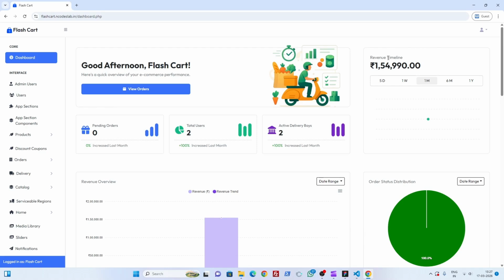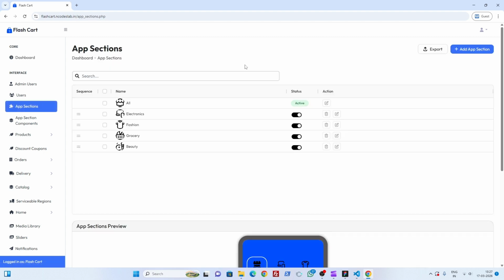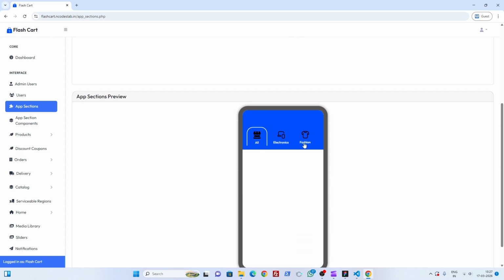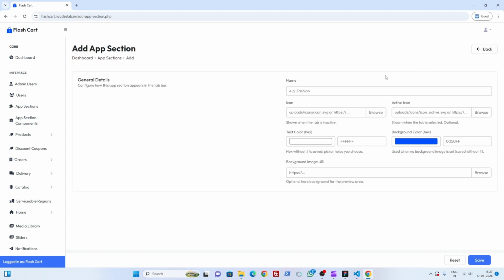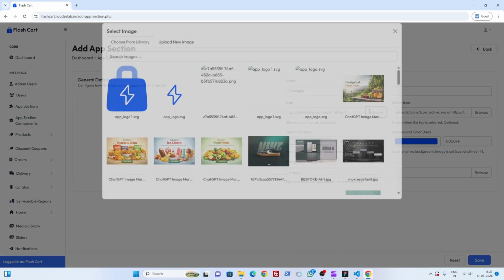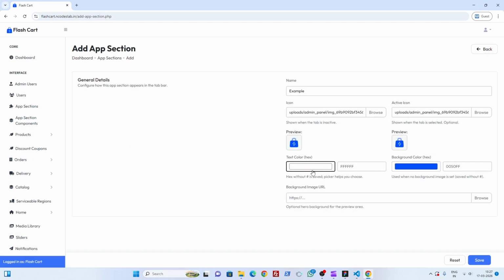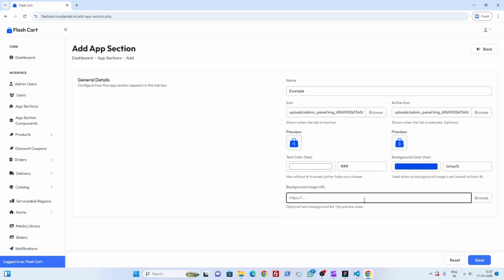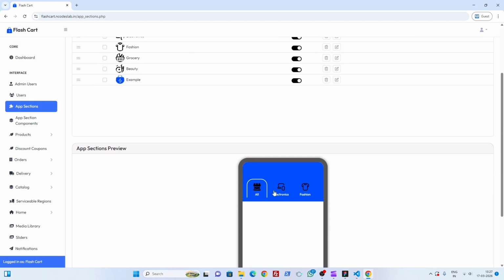How to Add App Sections in HyperMart | Customize Your App Layout Easily 🎯🔥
Learn how to easily create and manage app sections in the HyperMart Admin Panel to customize your app’s layout and user experience.

In this video, you will learn how to:

Navigate to the App Sections panel
View all existing app sections
Add a new app section
Set title, icon, and active icon
Customize colors and background
Add optional background image
Preview how sections will appear in the app

HyperMart allows you to design your app layout dynamically using powerful app section controls.

🔥 Key Features Covered:

✔ App section creation
✔ Icon & active icon setup
✔ Custom colors & background styling
✔ Live preview system

💡 Why App Sections Matter?

App Sections help you:

Organize your app UI
Improve user experience
Highlight important categories or features
💡 Who is this for?
HyperMart Admin Users
Developers using HyperMart (CodeCanyon)
🚀 HyperMart Features:

HyperMart  is a complete eCommerce solution with:

Dynamic app customization
Product & order management
Delivery system integration
Flexible UI components
📞 Need Help or Customization?